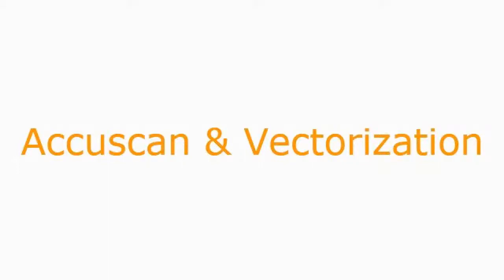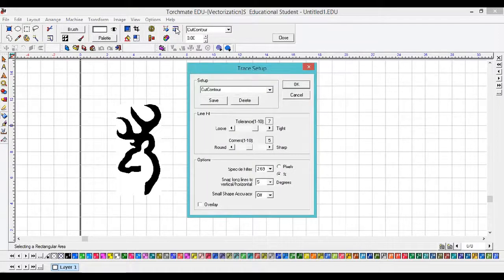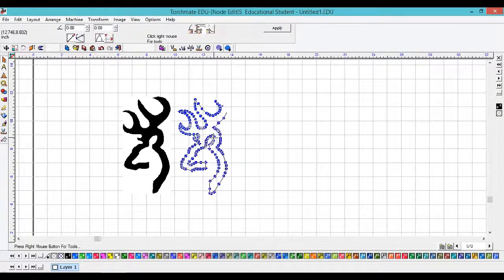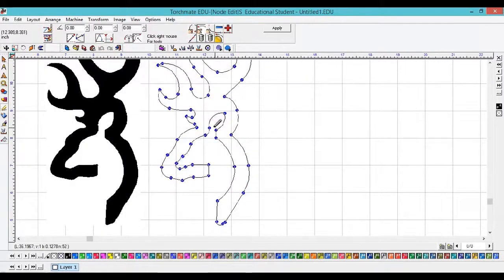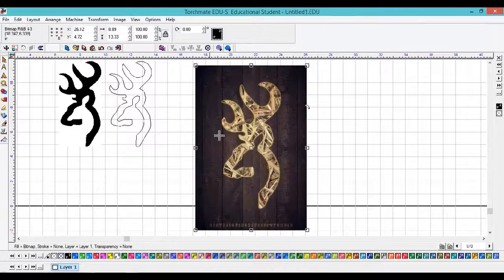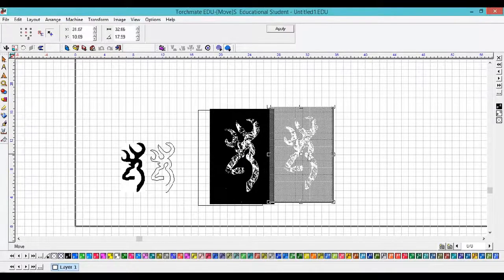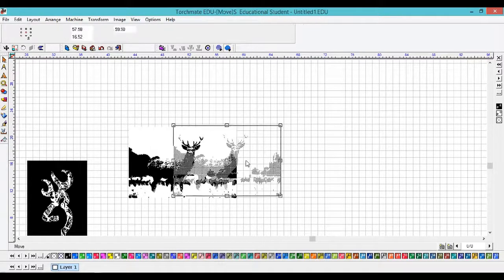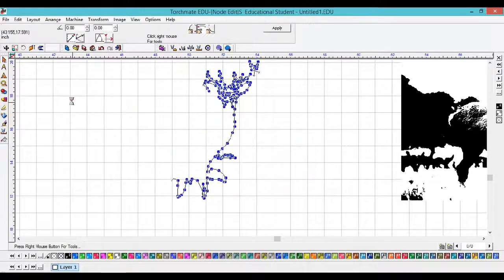Torchmate Accuscan & Vectorization